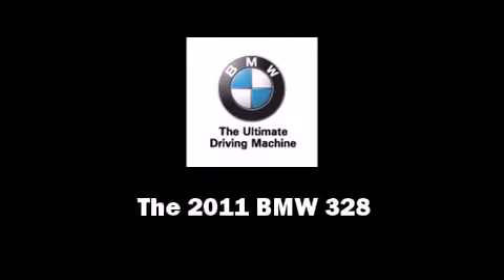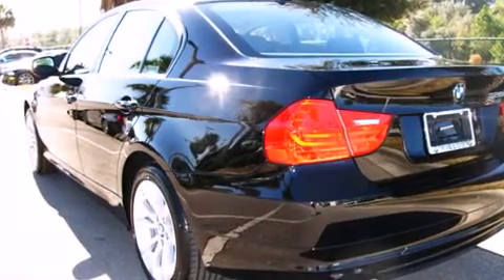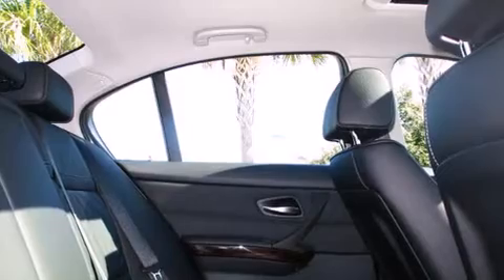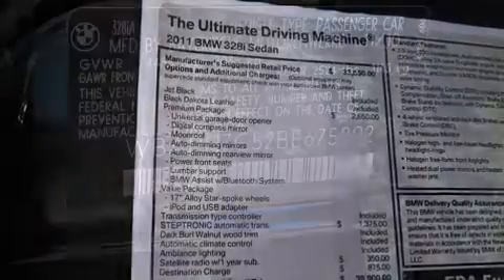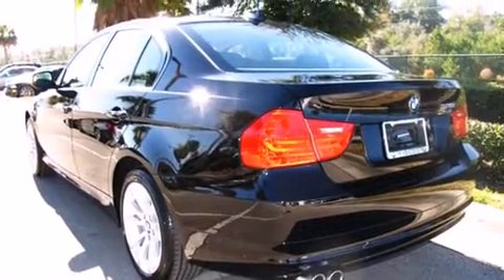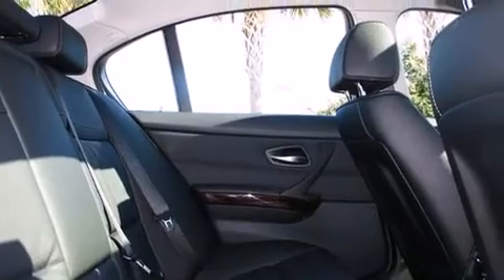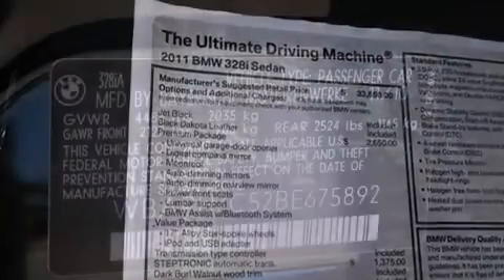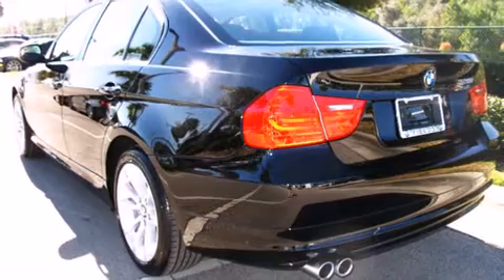2011 BMW 328 i in Daytona Beach, FL 32124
1220 N. Tomoka Farms Rd.

Outstanding design defines the 2011 BMW 328. It features an automatic transmission, rear-wheel drive, and a 3 liter 6 cylinder engine. BMW prioritized handling and performance with features such as: front and rear reading lights, adjustable headrests in all seating position a trip computer, an outside temperature display, heated door mirrors, power windows, and remote keyless entry. Everything is where it ought to be, from the dashboard controls to the door locks and window controls. BMW ensures the safety and security of its passengers with equipment such as: head curtain airbags, front SIDE impact airbags, traction control, brake assist, anti-whiplash front head restraints, ignition disabling, and 4 wheel disc brakes with ABS. You'll never lose visibility with rain sensing wipers, which activate automatically when the drops start to fall. We pride ourselves in the quality that we offer on all of our vehicles. Stop by our dealership or give us a call for more information.